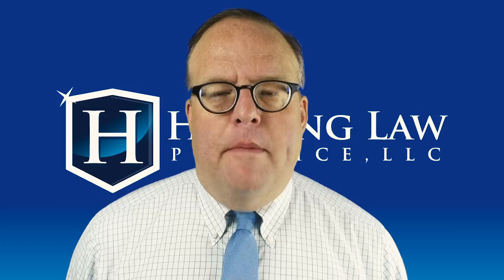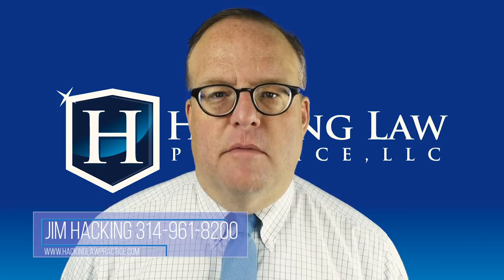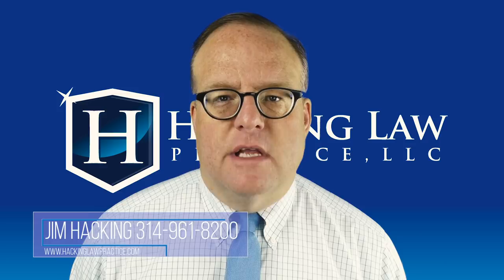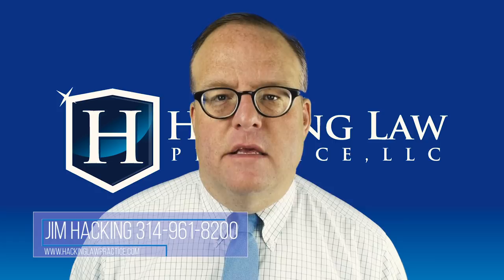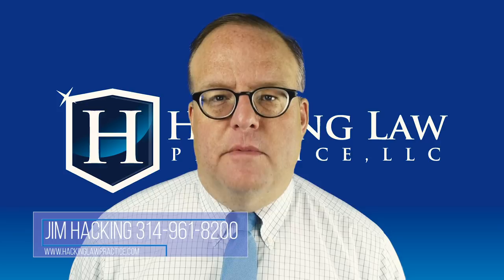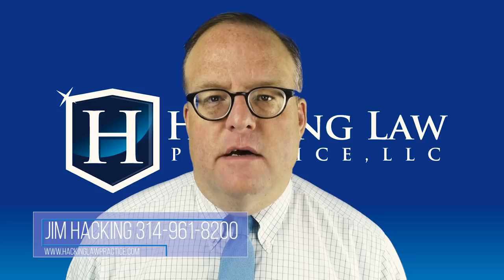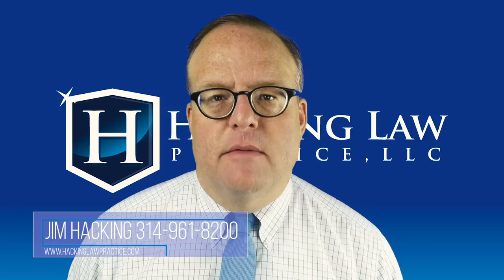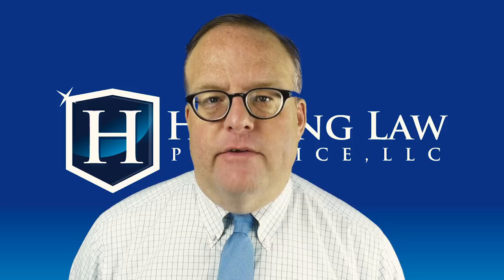When an F1 Student Marries a US Citizen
What happens when an F1 student marries a US citizen?

The process is pretty straightforward. First, the U.S. citizen submits an I-130 and the international student submits an I-45 to change their status to lawful permanent resident.

After you submit these forms and some other forms you will also have to submit documents that show that the U.S. citizen can support the foreign national and will not become a public charge.

Once all of these steps have been completed the foreign national will receive a work and travel card, which will allow the foreign national to obtain a Social Security number so that they can start building a life together with the U.S. citizen.

From here the next step is their interview at USCIS, which we practice with our clients before the real thing. If they pass the interview they will receive their Green Card and have the ability to apply for citizenship after a few years.

At the Hacking Law Practice we're dedicated to spreading the truth about immigration in the U.S.

Our goal is to get people the help they need so that they can live united with their families and live the American dream.

I am passionate about my message because I stand for what I truly believe is right.

We fight for immigrants and won't be stopping any time soon.